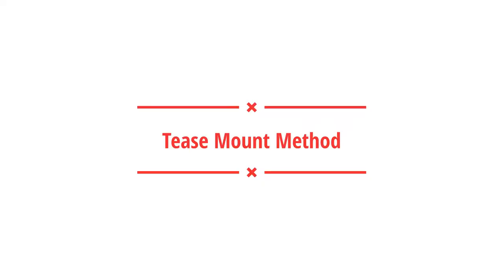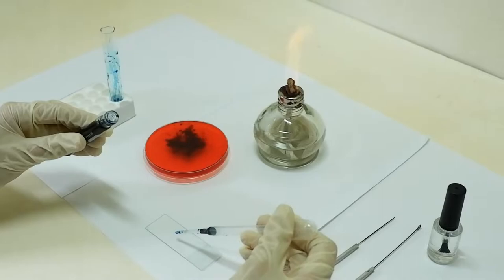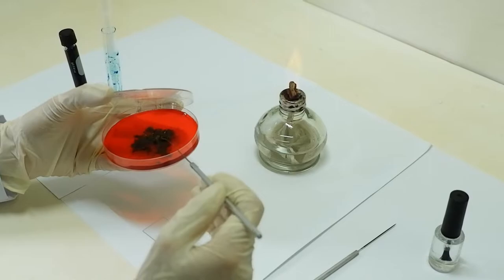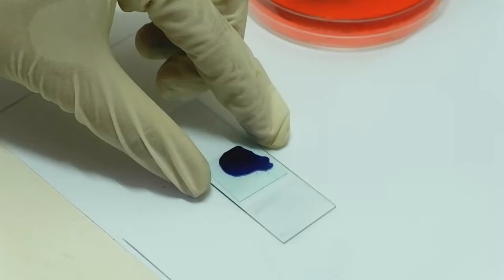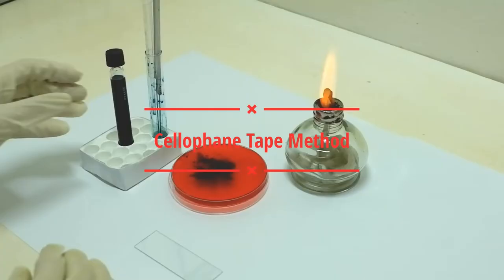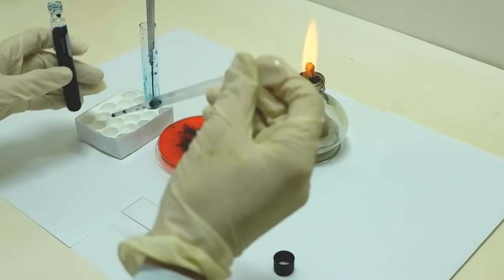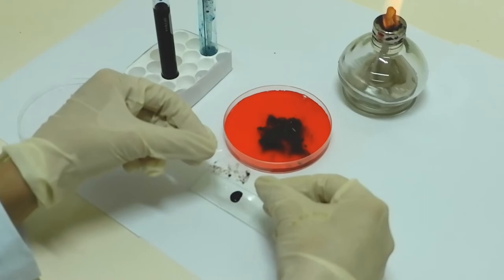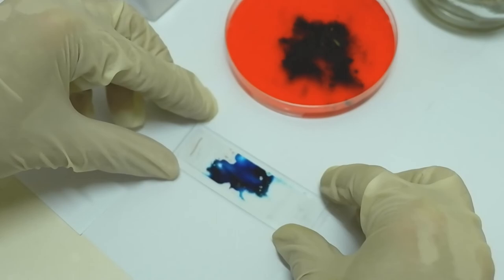how to: Tease Mount and Cellophane Tape (scotch tape) method | HARRI RHODES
Sharing with you all another school project I made incase you might need this. These are some methods on examining fungal culture. It includes steps on how to do a tease mount preparation and the cellophane tape method, otherwise known as a the scotch tape swab.

This should be done in a Biosafety Cabinet for precautionary measures. For video purposes, the fungal culture used here is not real. This was performed and submitted for my Mycology class.
Enjoy xx